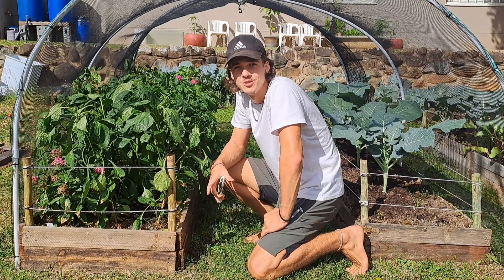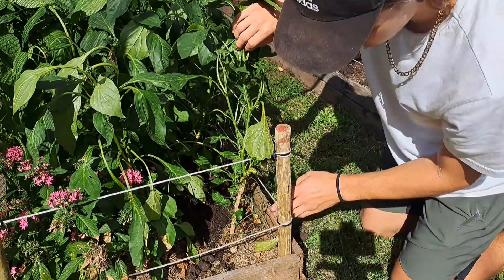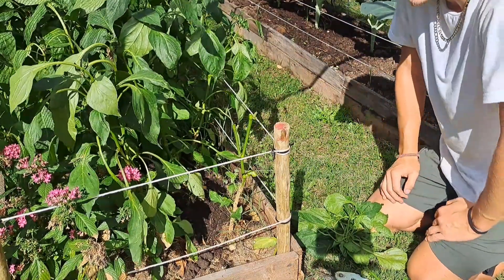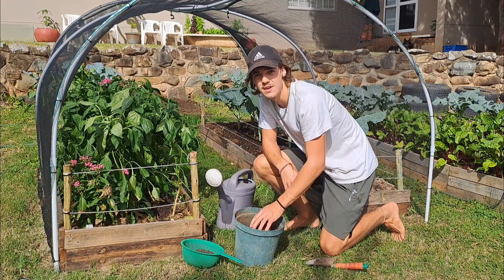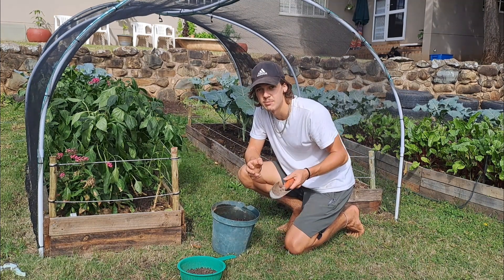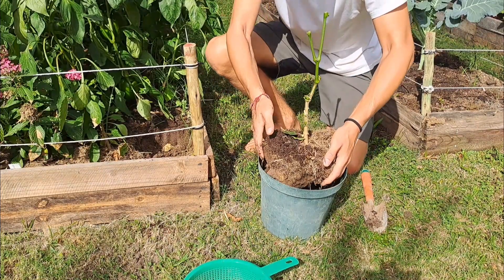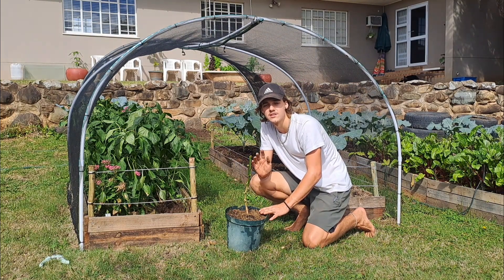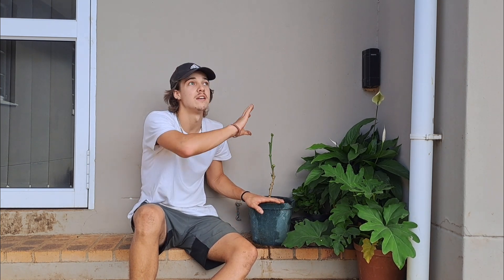The best way to Overwinter your peppers! Works on every pepper variety!